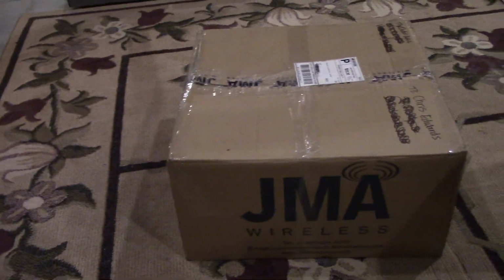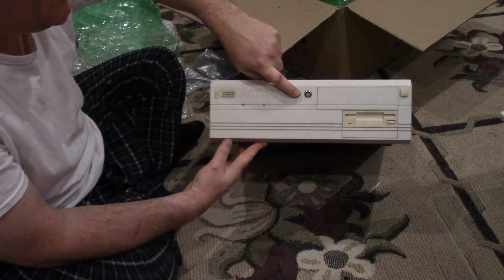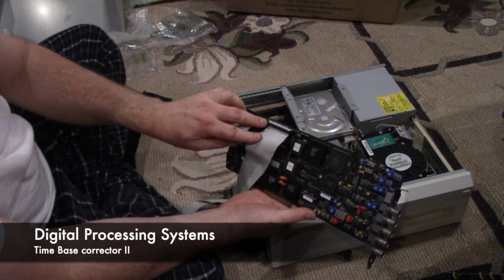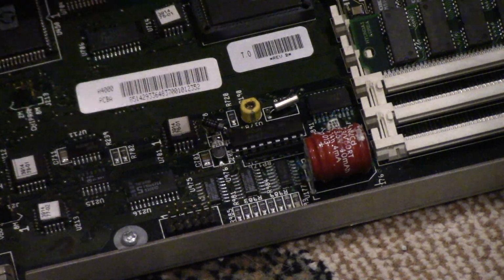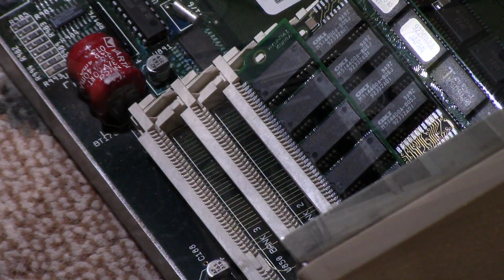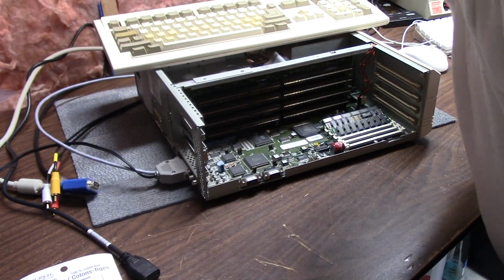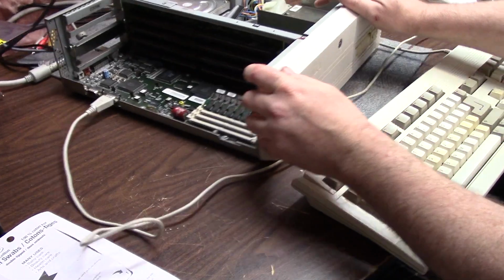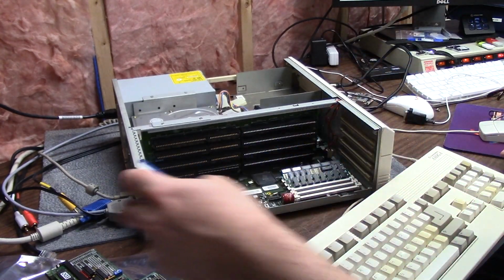Commodore Amiga 4000/040 !!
E156:  the new to me Commodore Amiga 4000/040, DPS-PAR/TBC video machine.  my first Amiga 4000 in 25 years. we do a quick unboxing . card removal and check on the nasty red barrel of death to see whats up! what looks not so bad turns out to be a 40+ hour nightmare. so sit back , grab a beer and relax, and enjoy. thanks for watching!

purchased from ebay seller Thedudesattic link to their ebay store is here. does not always have items, for sale, But when they do they find some awesome finds in North America!